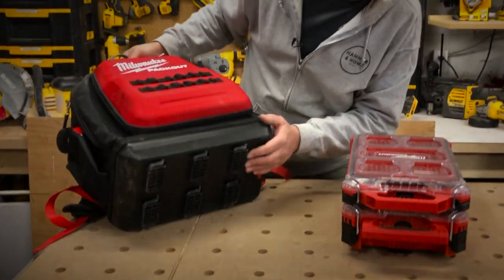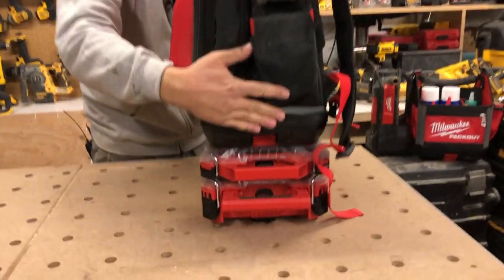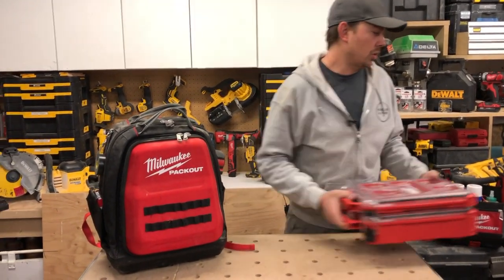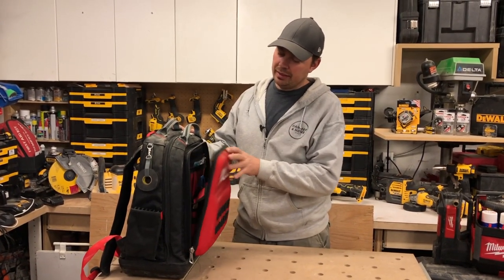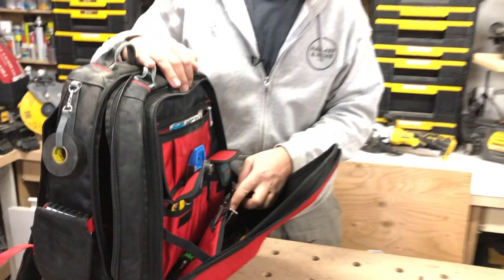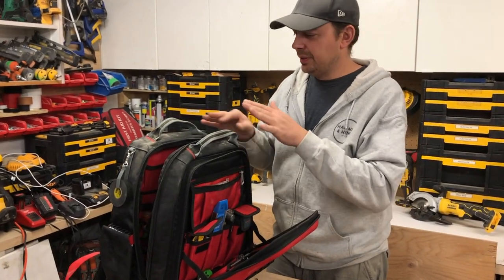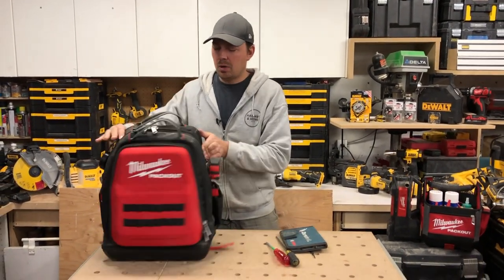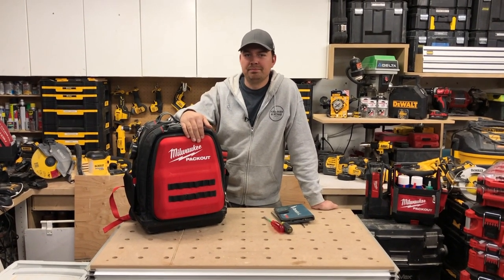Milwaukee Packout Backpack - my honest review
Brad has mixed feelings on the Milwaukee Packout Backpack in this honest review. Check it out on Amazon USA , Home Depot USA and Amazon Canada

The hoodie Brad wears in this video comes in different colors!